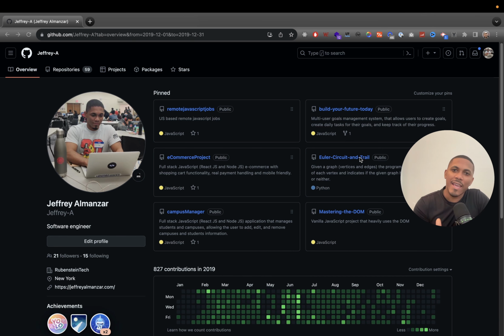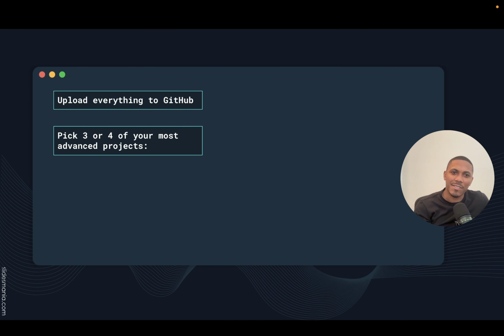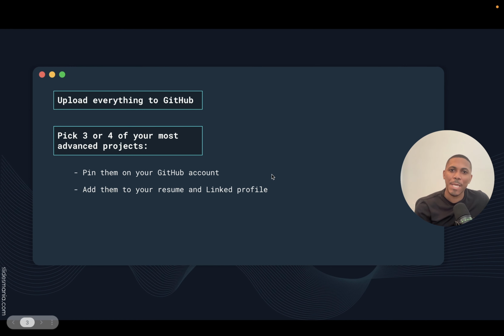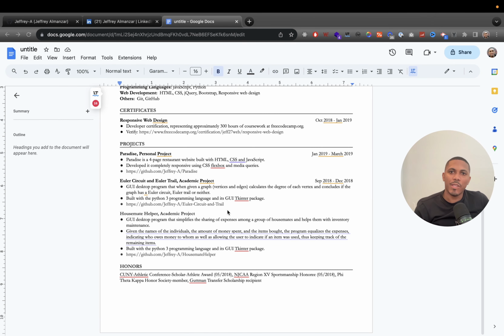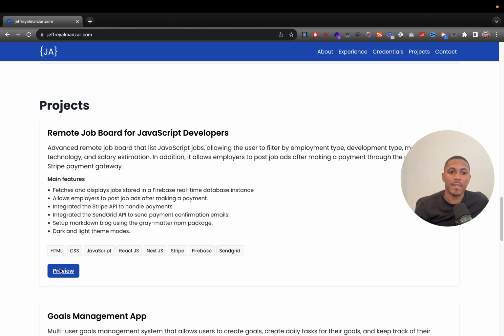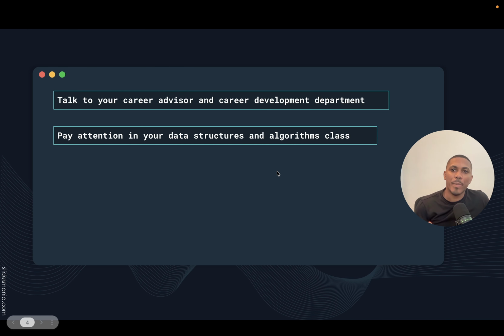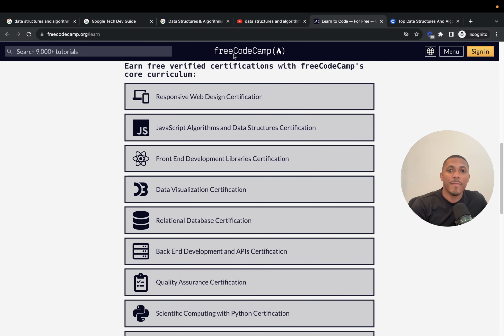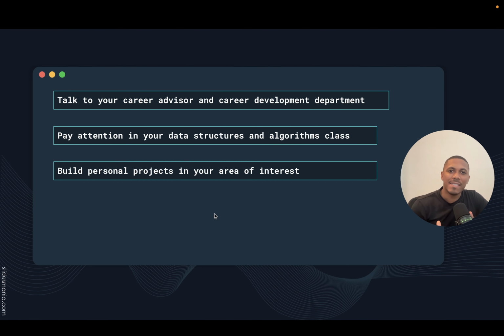How to use your school work to become a software engineer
In this video, I explain how a computer science degree can use their programming classes  to become a software engineer. The key is using your programming classes to create an attractive profile that will help you get software engineering internships while you are in school, and these internships will help you become a software engineer right after you graduate.

Hi there! 👋

My name is Jeffrey Almanzar, I'm software engineer specialized in web development. This channel is about learning web development to get a software development job.